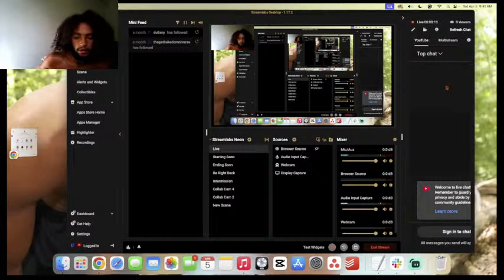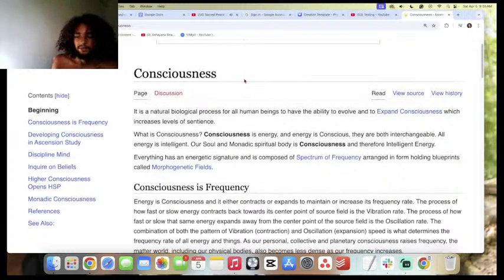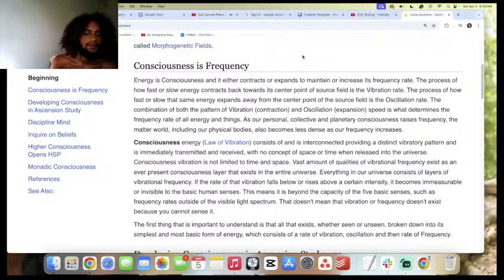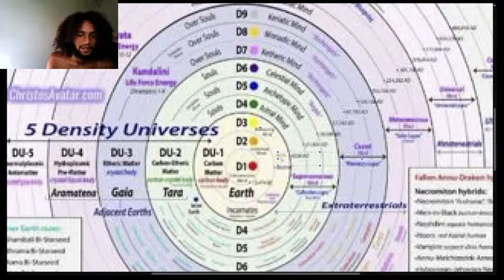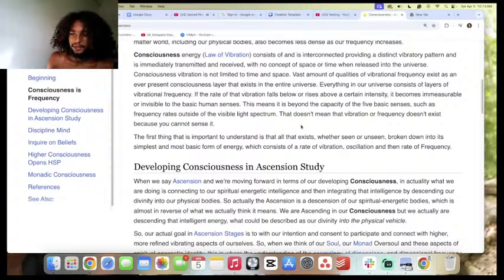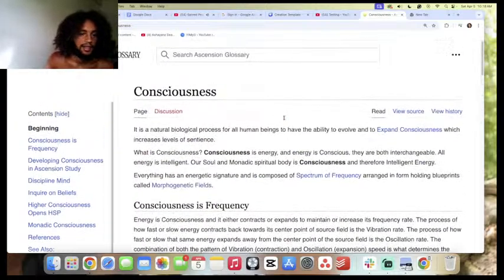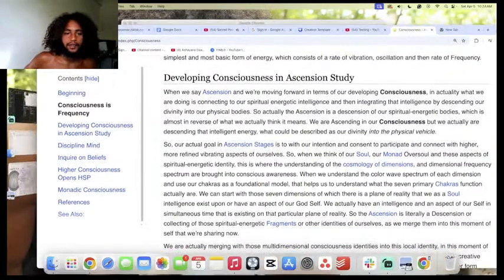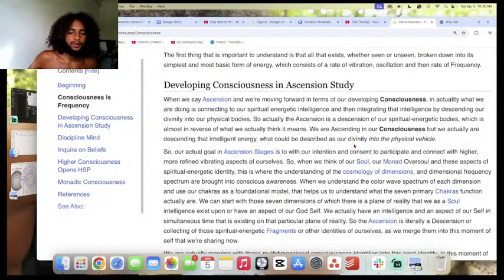The Infinity Show(CONSCIOUSNESS)